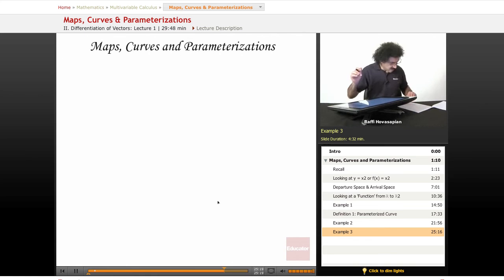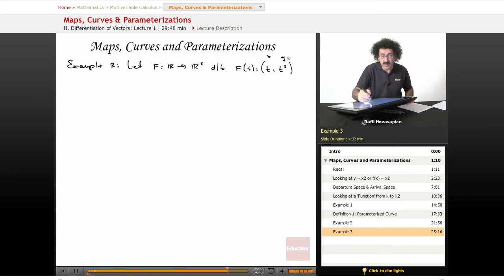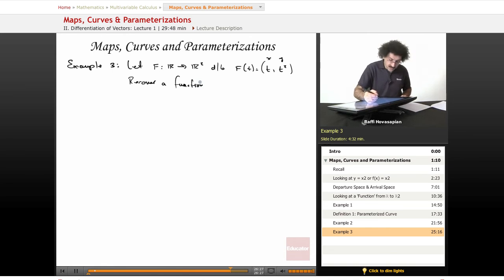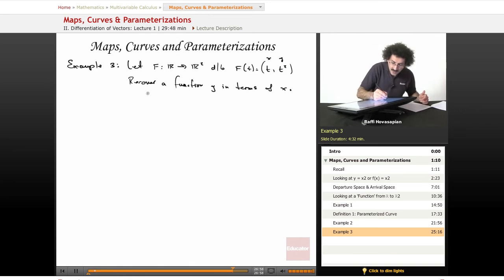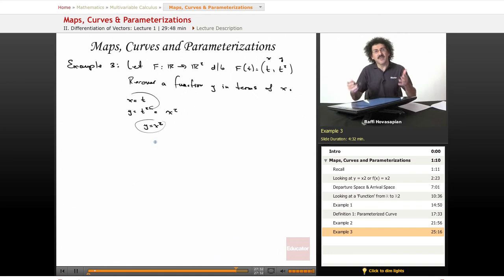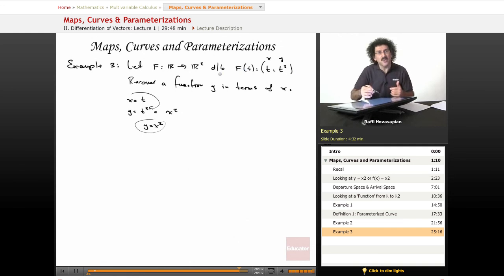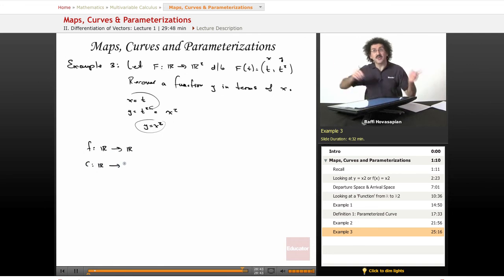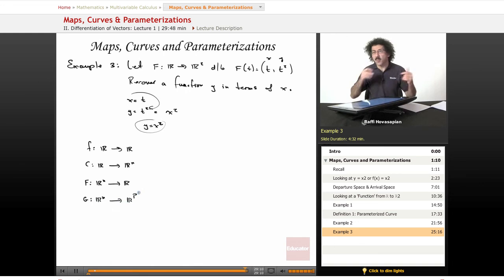"Maps, Curves & Parameterizations" | Multivariable Calculus with Educator.com